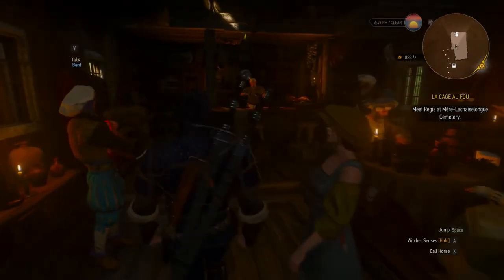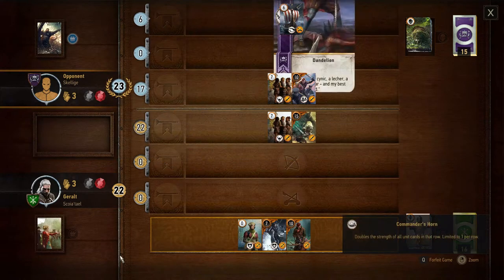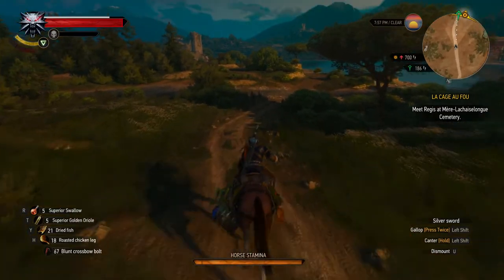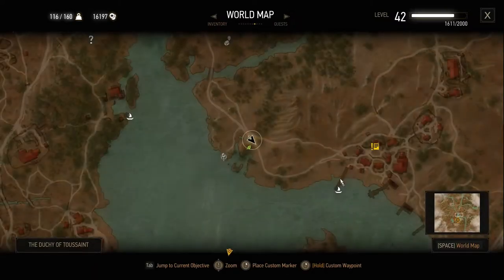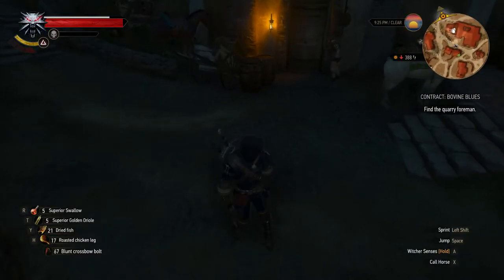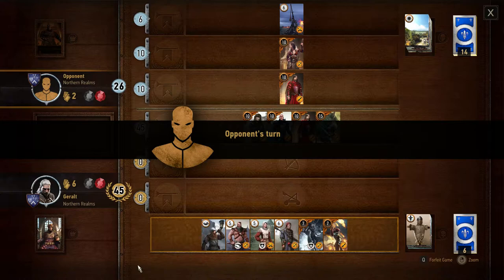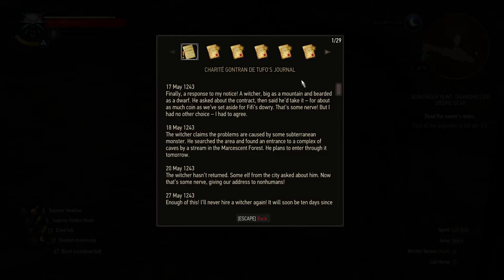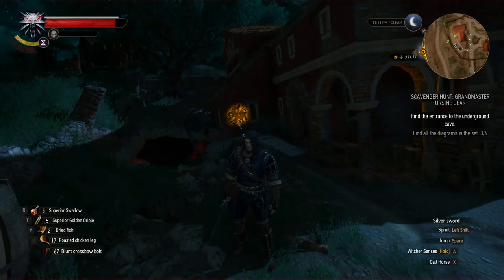Let's Play Witcher 3 Blood and Wine DLC [PC/1080P/60FPS/Blind] Part 17 - Flovive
Let's Play Witcher 3 Blood and Wine DLC Part 17

Game description from GOG.com:

Blood and Wine is the final expansion for The Witcher 3: Wild Hunt -- an award-winning role-playing game set in a vast fantasy open world.
"Death comes to the land of wine”
New region. Final quest.
Become professional monster slayer Geralt of Rivia and explore Toussaint, a remote land untouched by war, where you will unravel the horrifying secret behind a beast terrorizing the kingdom. With all trails leading to dead ends, only a witcher can solve the mystery and survive the evil lurking in the night. Introducing an entirely new realm to traverse, new characters and monsters, Blood and Wine is a 30+ hour adventure full of dark deeds, unexpected twists, romance and deceit.